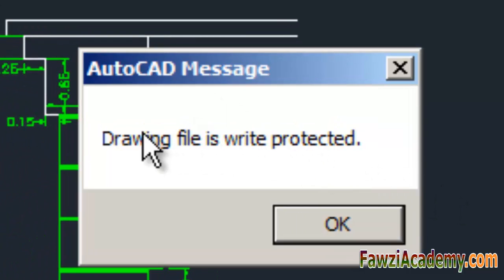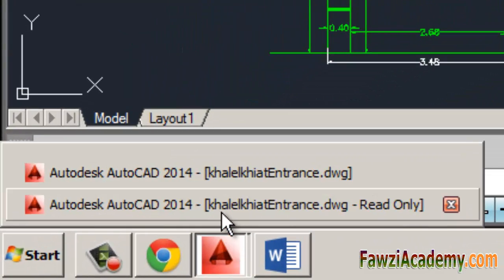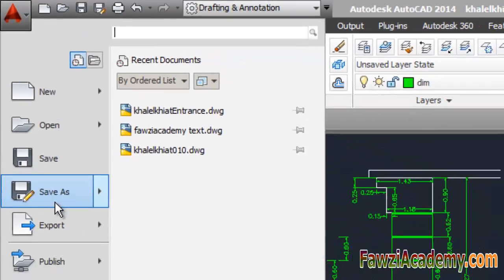Fixing "Drawing file is write protected" Autocad 2014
how to check the autocad file version,autocad dwg launcher,
repair dwg corrupt file,autocad opens multiple sessions,
protect autocad drawing editing, autocad drawing file is not valid,
Hi,
this is Sami from Fawzi academy,
While working in an AutoCAD 2014,
I receive an error message during a Q save that states,

Drawing file is write protected,
I notice that there is 2 file open,
One is the original you to close it ,
And the current file is read only,
To fix this error message problem ,
You have 2 option,

Close the read only file,
And you will lose the work you want to save,

Or run a save as,
To create a copy of the drawing,
Then delete the old version of the drawing,
And re-name the most recently saved copy,
To match the original name.

Hope this information is helpful,